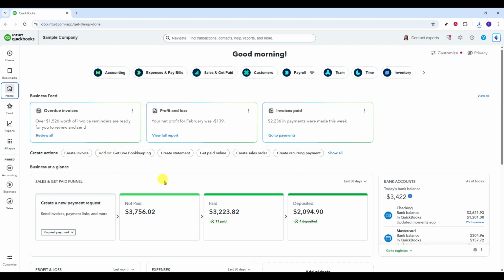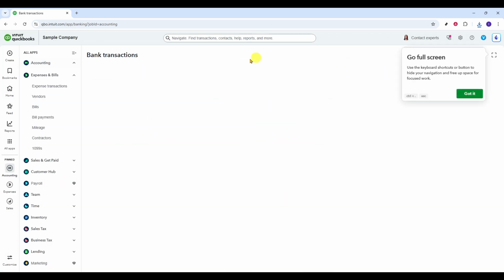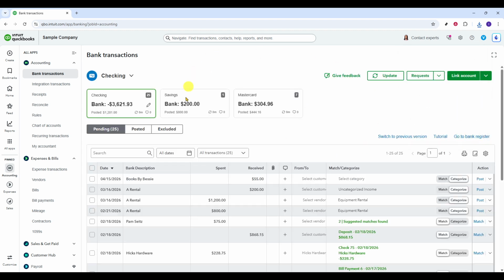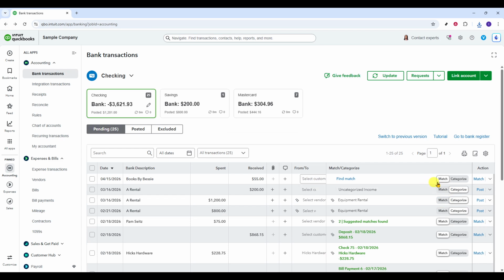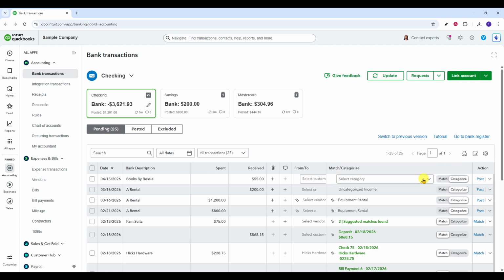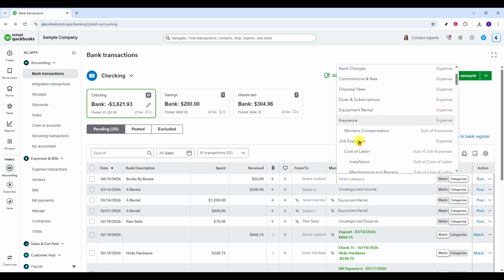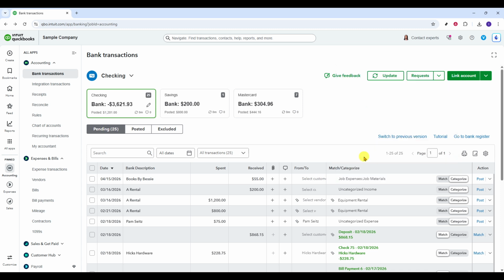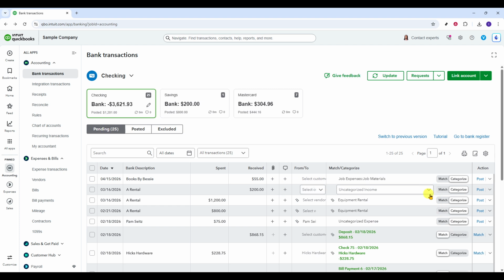How To Categorize Bank Transactions In QuickBooks (2026) (Step By Step)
In this video, I will show you how to categorize bank transactions in QuickBooks step by step. This QuickBooks categorize transactions tutorial is perfect for beginners who want to keep their records clean and accurate.

You will learn how to categorize bank transactions in QuickBooks, how to classify transactions correctly, and how QuickBooks bank feeds categorization works. I will also explain how to categorize expenses in QuickBooks Online, manage income categories, and use the chart of accounts properly.

This QuickBooks transaction categorization guide will help you understand QuickBooks online banking categories and improve your bookkeeping process. By the end, you will be able to categorize bank feeds step by step and keep your accounting organized and up to date.